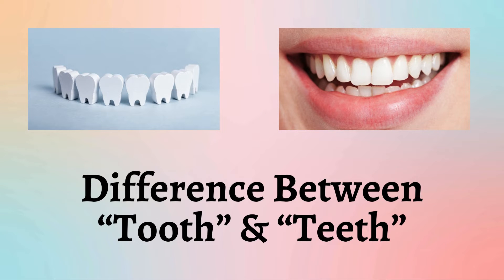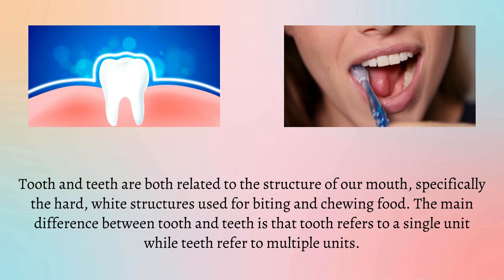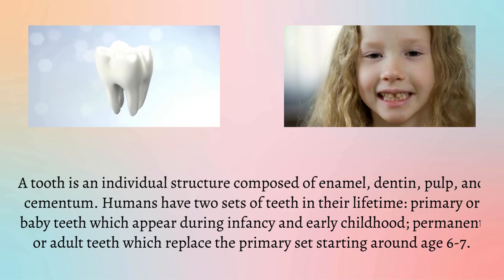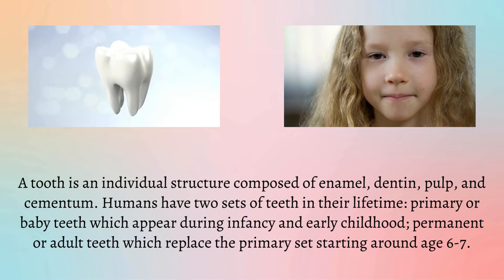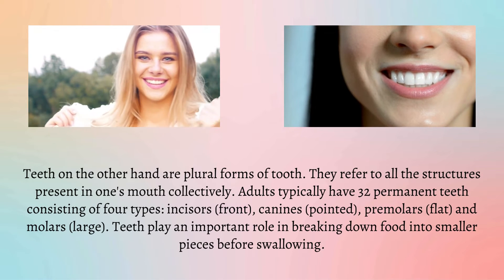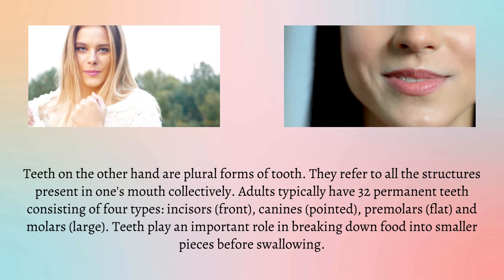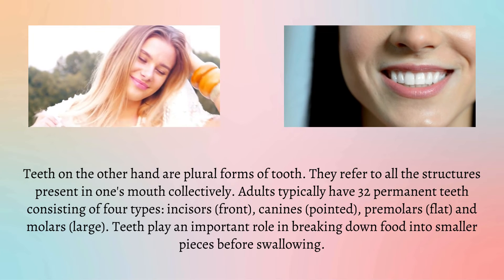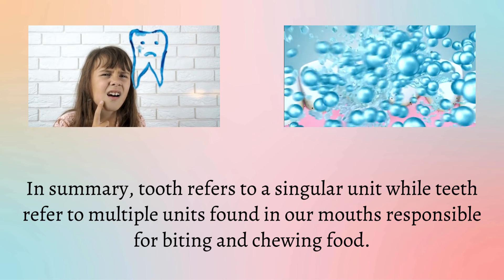Difference Between Tooth and Teeth | Uncovering the Fascinating Distinctions in Your Mouth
Are you confused about the difference between tooth and teeth? This informative video breaks down the distinction, exploring the anatomy and function of both singular and plural forms. Gain a deeper understanding of dental terminology and improve your knowledge of oral health. Watch now to clear up any confusion and expand your dental vocabulary!